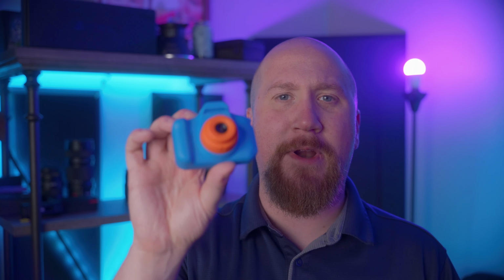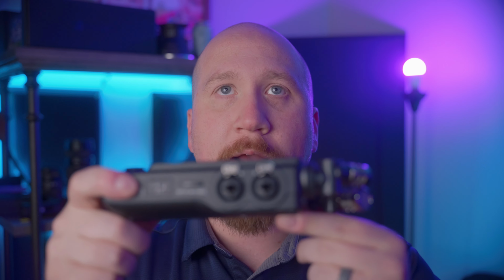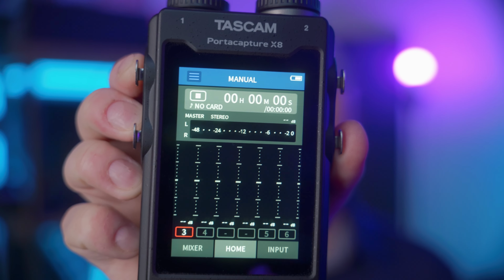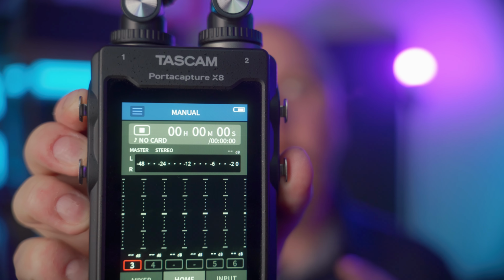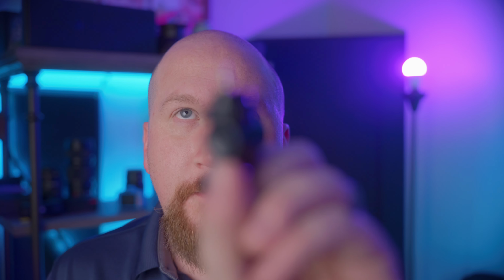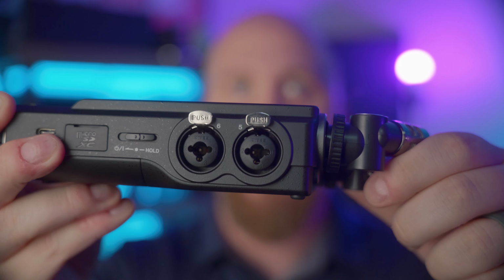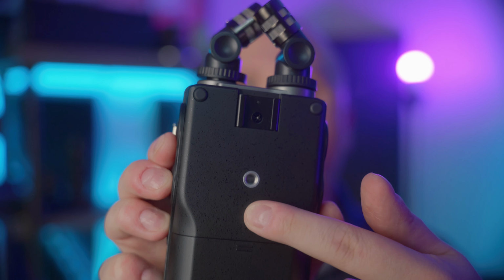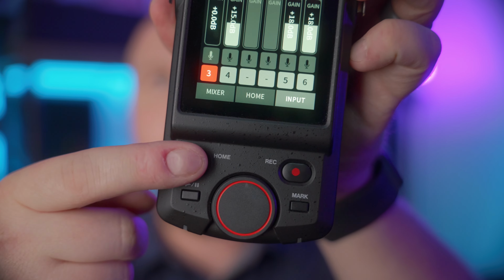BEST BUDGET AUDIO CAPTURE DEVICE | TASCAM Portacapture X8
This is the device I use for all External Audio Capture. Whether it's DJ audio at weddings, capturing interview Audio from a shotgun, or simple field recording, this is the device to rule them all (and extremely affordable).